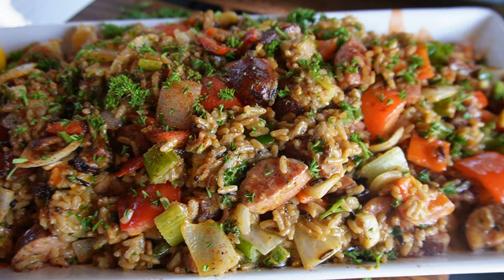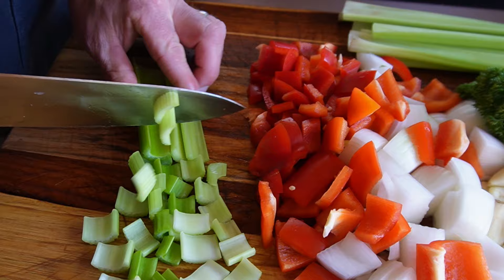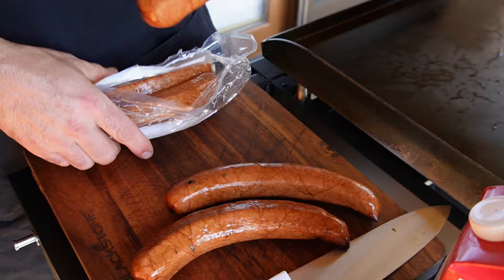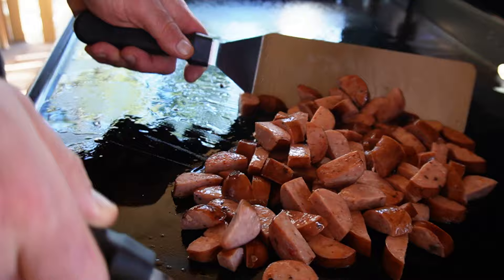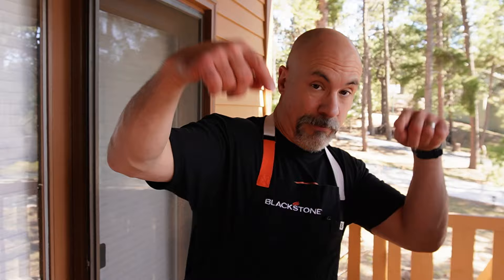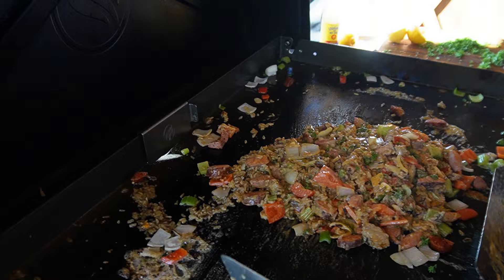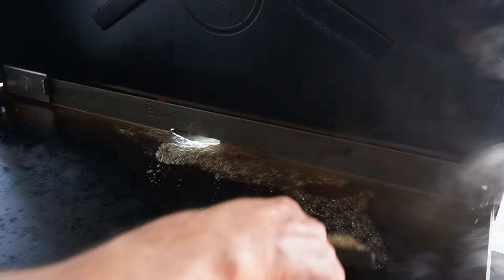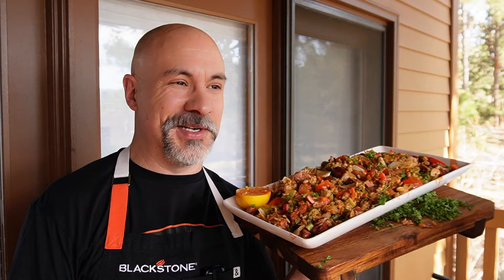Blackstone Griddle Colorado Cajun Rice & Sausage - As seen on the Griddle More Tour!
For more our info:
Facebook.com/ToddTovenOfficial
Facebook.com/BlackstoneProducts

TovenZone.com for my T-shirts

4/13/24
See me at Walmart
5845 W. Bell RD
11 am - 3 pm

4/14/24
21055 E. Rittenhouse
Queen Creek, AZ
11 am - 3 pm

4/20/24
8745 State RD 54
New Port Richey, FL
11 am - 3p

4/21/24
7631 Gall Blvd.
Zepyrhills, FL
11 am - 3 pm

5/10/24
1116 Crossroads Drive
Statesville, NC
11 am - 3 pm

5/11/24
See me at Lowe's
140 N. Pointe Blvd.
Statesville, NC
11 am - 3 pm

6/1/24
210 John Ben Shepperd Parkway
Odessa, TX
11 am - 3 pm

6/2/24
4517 N. Midland Drive
Midland, TX
11 am - 3 pm

6/8/24
735 E. Highway 377
Granbury, TX
11 am - 3 pm

6/9/24
951 SW Wilshire Blvd.
Burleson, TX
11 am - 3 pm

6/29/24
406 Sam Walton Blvd.
Bentonville, AR
11 am - 3 pm

6/30/24
2110 W. Walnut Street
Rogers AR
11 am - 3 pm